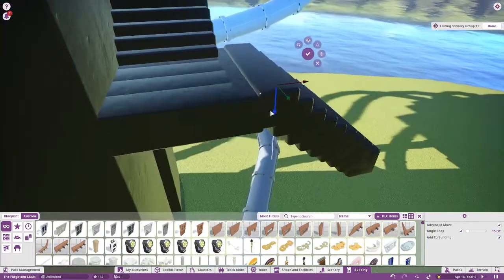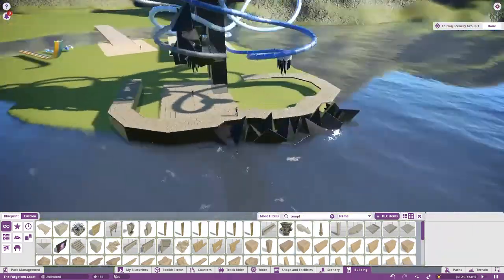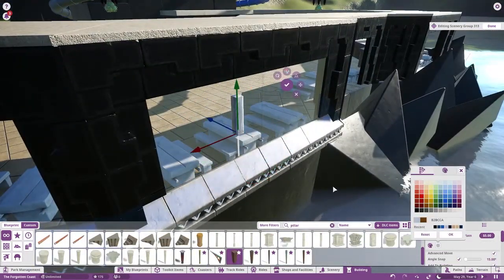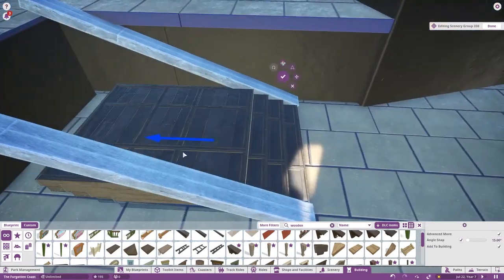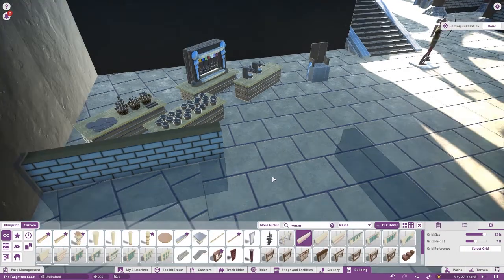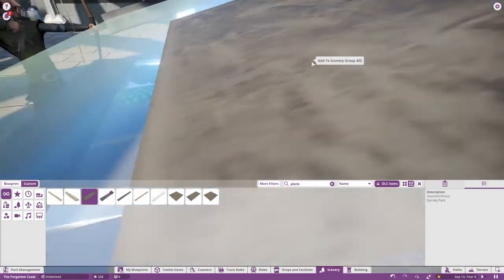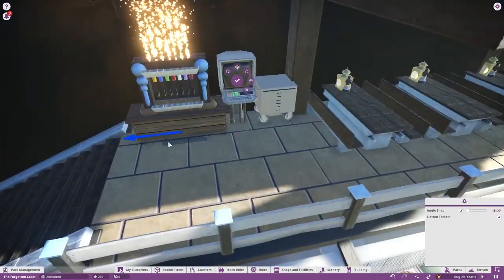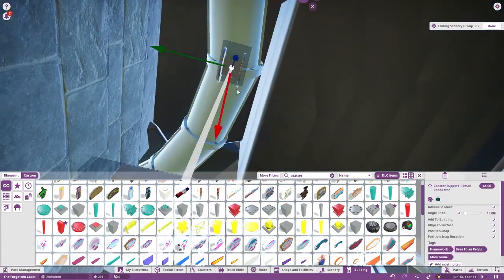S1E2 - Let's Build - Forgotten Coast - Storm Shelter Steakhouse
In this episode of Forgotten Coast, I build a highly detailed and themed restaurant beneath the Storm Rock slides. Enjoy!

This is a "Let's Build" series in Planet Coaster, consisting of sped-up time lapses showcasing my work-in-progress water theme park, The Forgotten Coast, from start to completion. The goal is to build a highly themed, immersive, unique water park with enough realism to maintain the suspense of disbelief that this could be constructed in real life.
The project is broken down by seasons and episodes - each season is a new area of the park. Episodes are uploaded weekly, Sundays at 3:00 pm USA Central Time. I appreciate all comments and feedback!